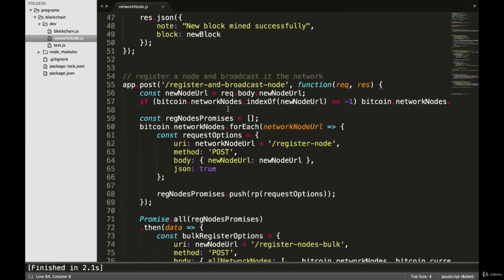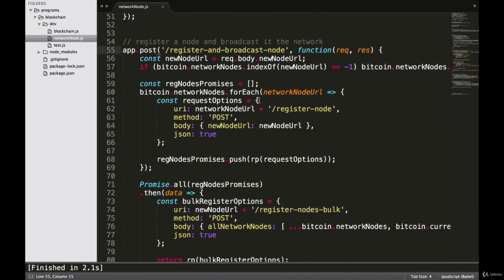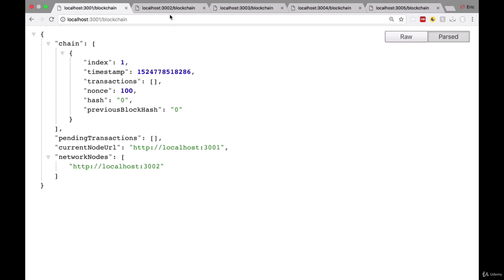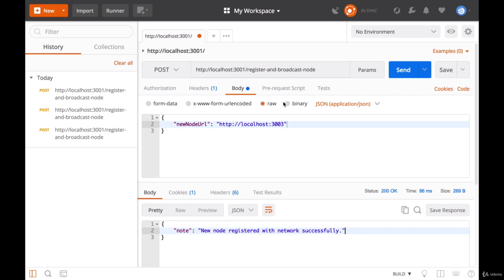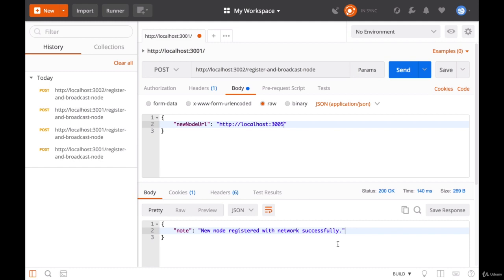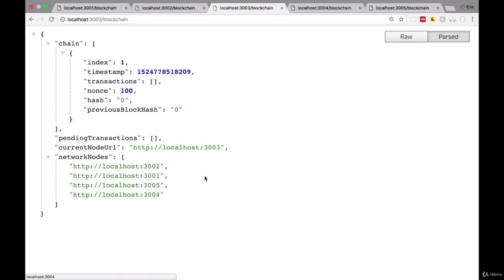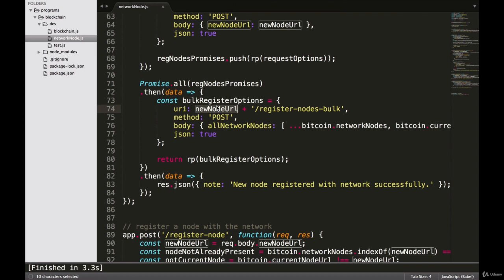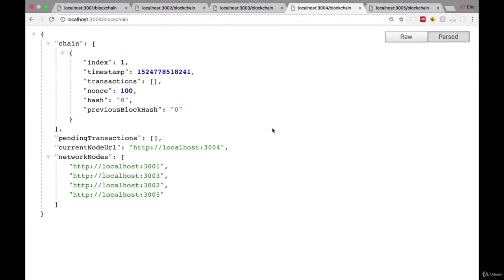041 Testing All Network Endpoints